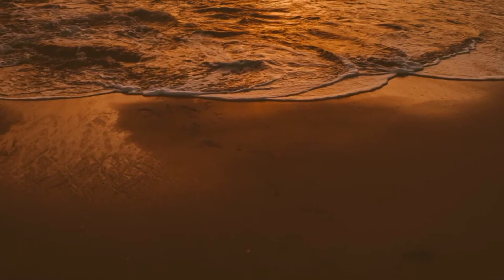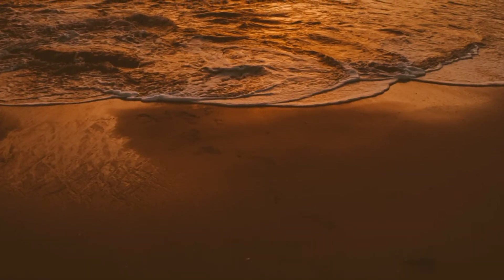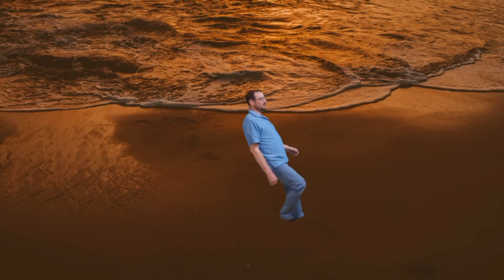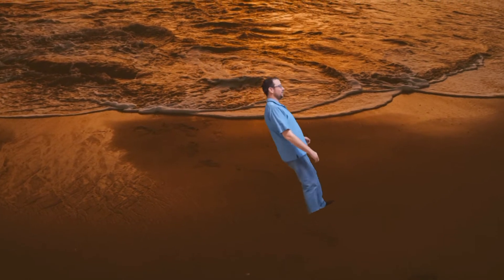Heavenly Strings 2. by Frederick Redsphere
Song is about someone who will be missed and will remember the good times with them and always cherish the awesome time spent.

Ave Calvar Martinez from website Pixeles great background.
Sebastian Voorman from website Pixles
nice picture for background.

Credit to Pexels.com and all the talented photographers and videographers.  I was able to have the awesome background and it's donation or free based.